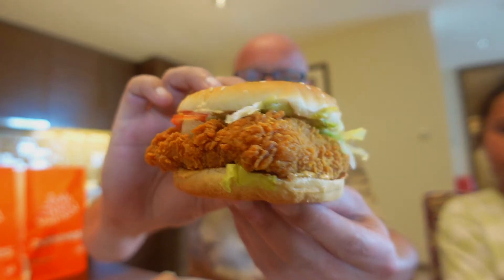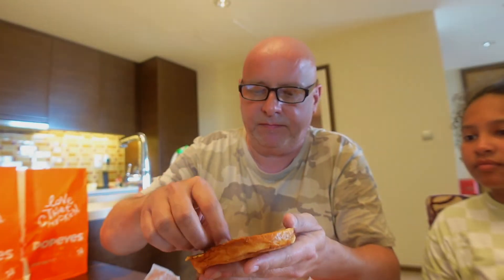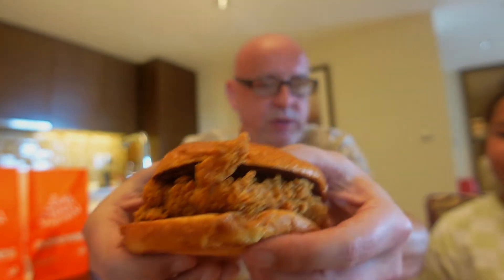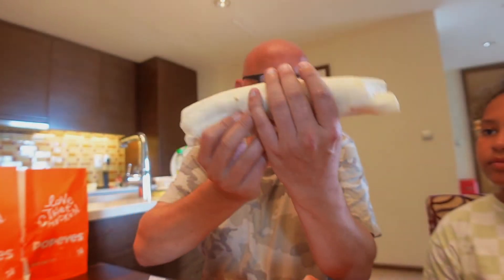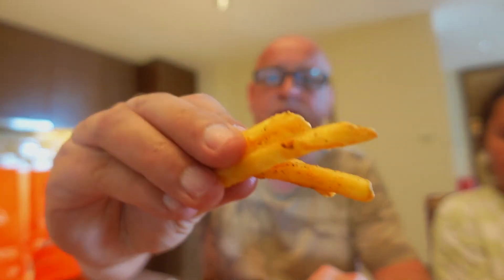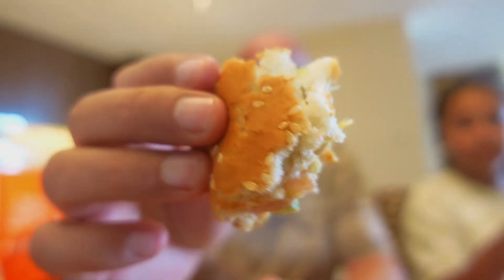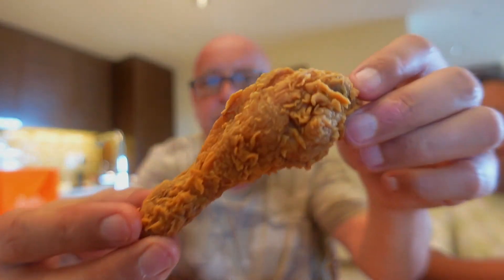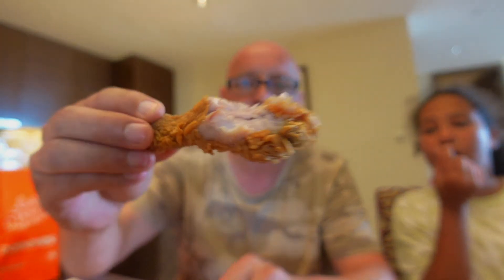Taste Testing Popeyes Chicken | Pop Eyes Chicken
So today we are eating Popeyes chicken for the first time.
What do we think, does it stand up to KFC?

Which one is Better Popeyes or KFC? | Taste Testing Popeyes Chicken

You will find hundreds of recipes in under 1 min on this channel.
We have thousands of videos and over 100 Million views.